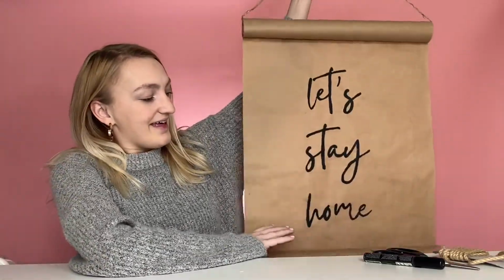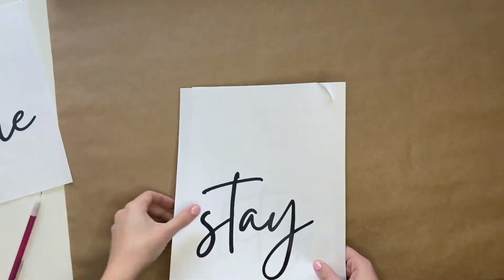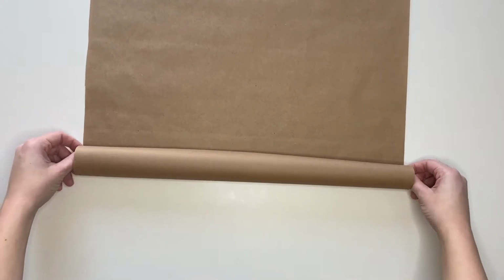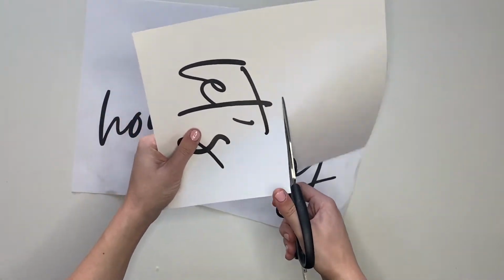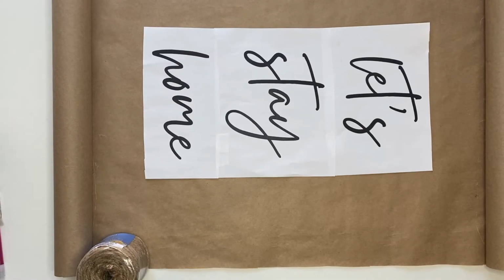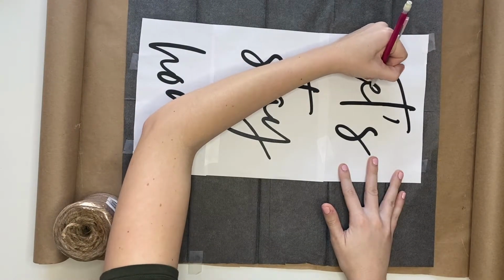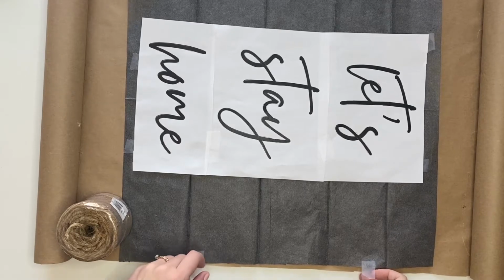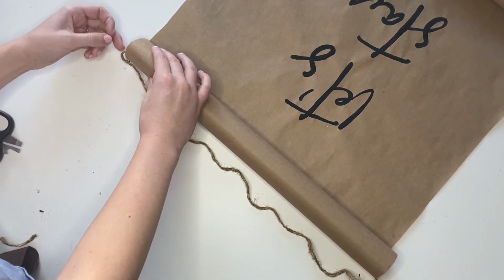Farmhouse Scroll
Learn how to create your own Farmhouse Scroll. Information on supplies and instructions are available